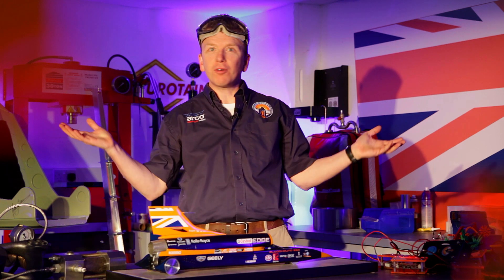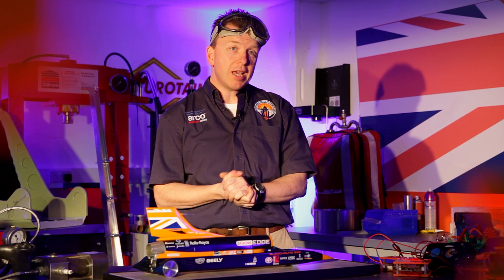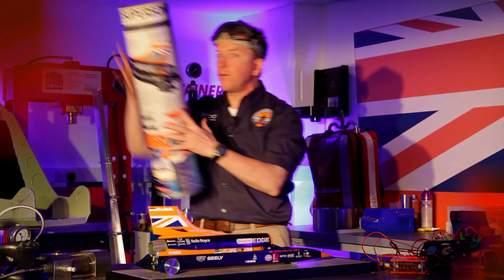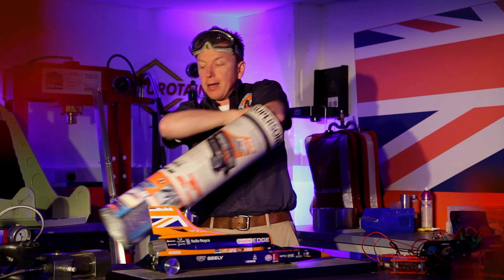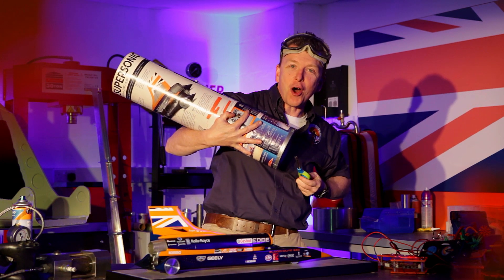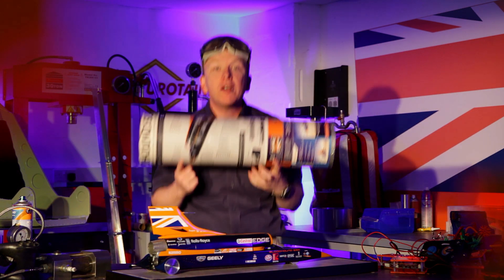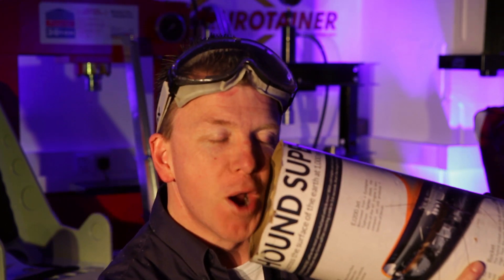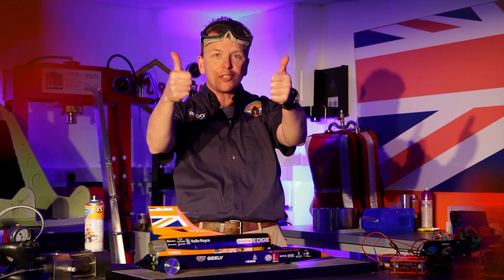[Kids film] Fun science with Rob: Combustion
Our chief inspirer, Rob, explores combustion and how it generates thrust to blast BLOODHOUND SSC to 1,000mph.